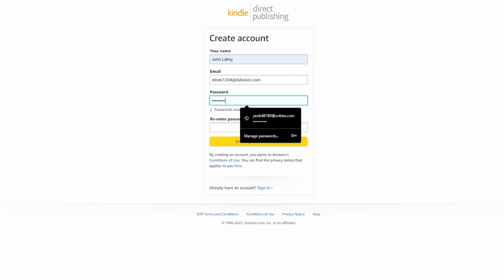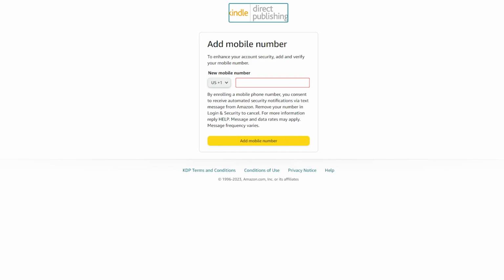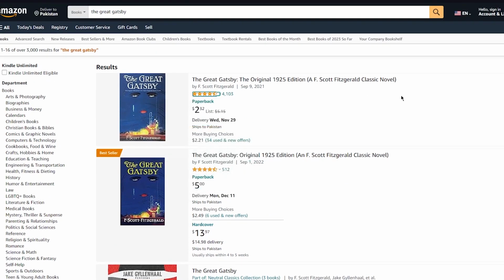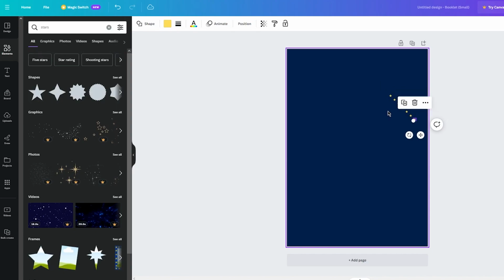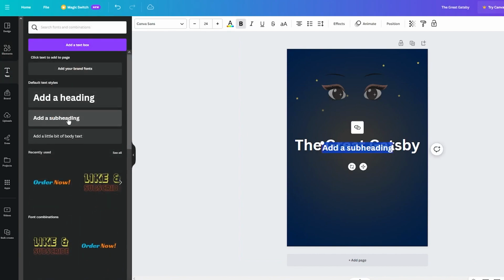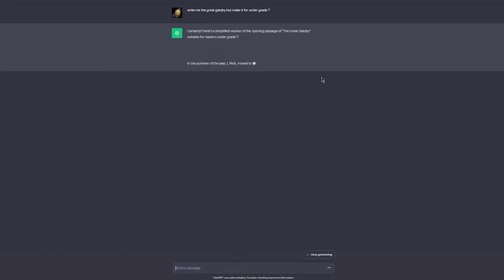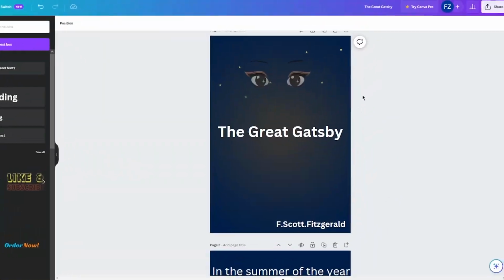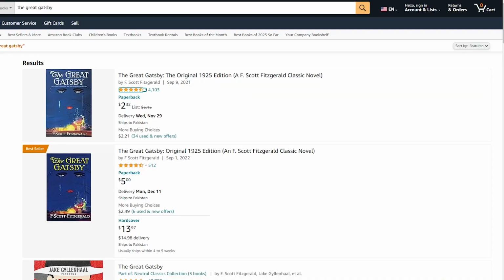HOW TO MAKE MONEY WITH AMAZON KDP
This step-by-step tutorial will guide you through the process of joining KDP and publishing your own books. With the potential to earn thousands of dollars, you'll learn how to create captivating book covers and write engaging stories.